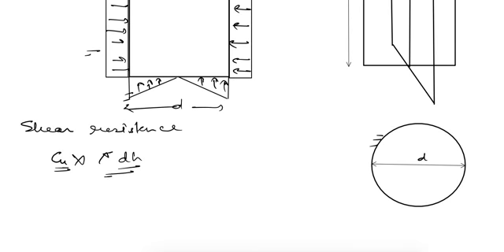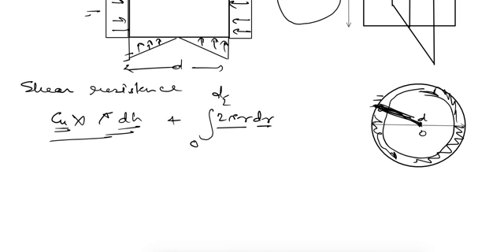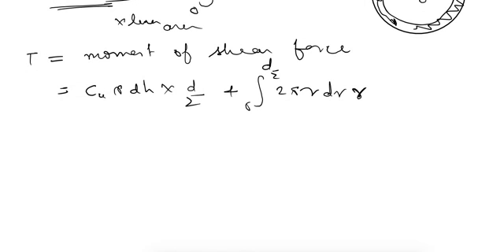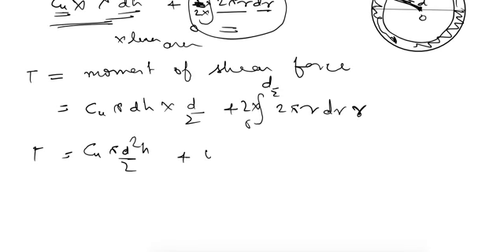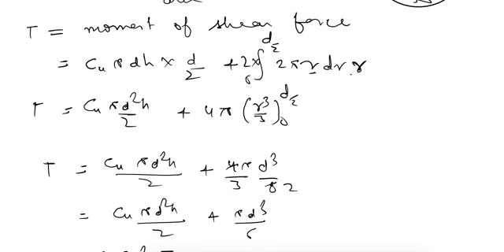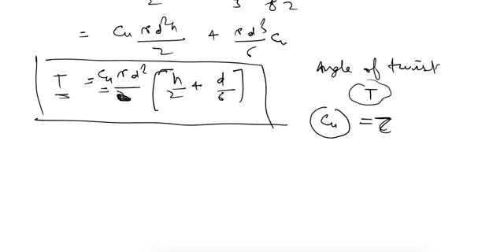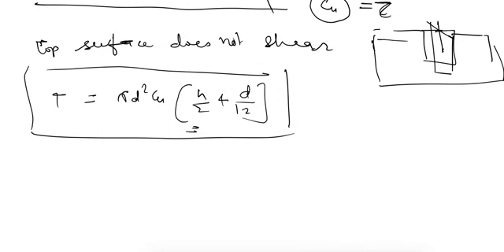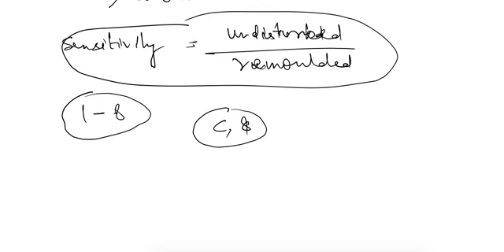42 Vane Shear Test